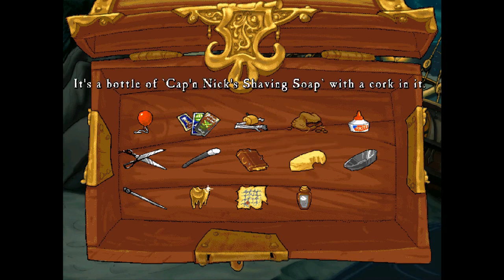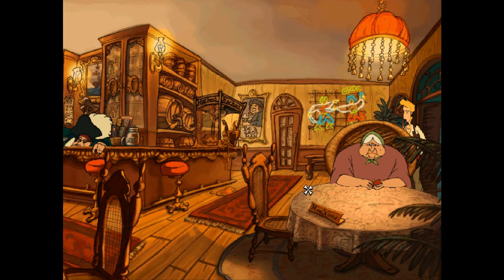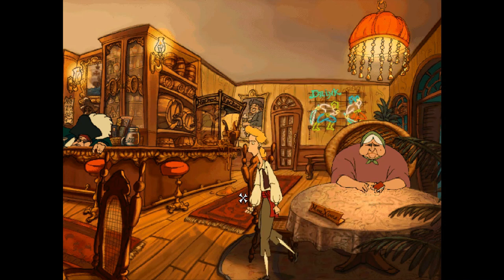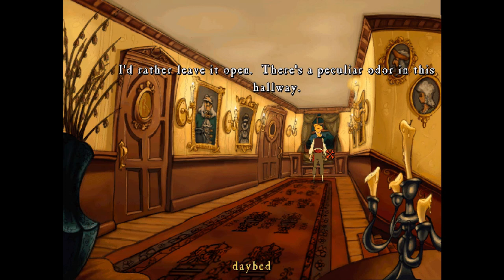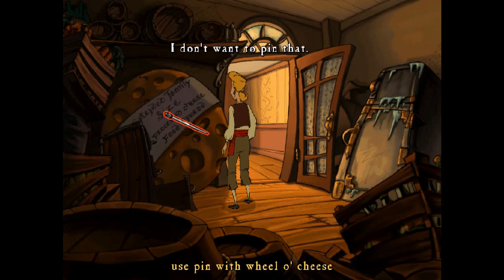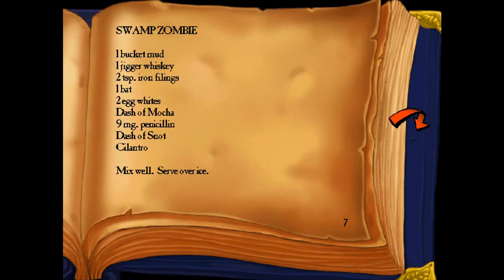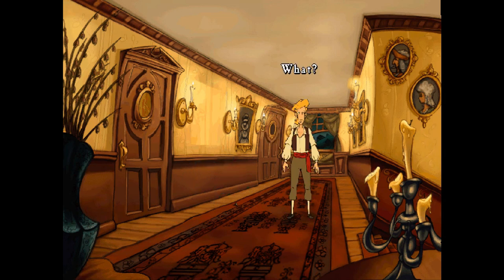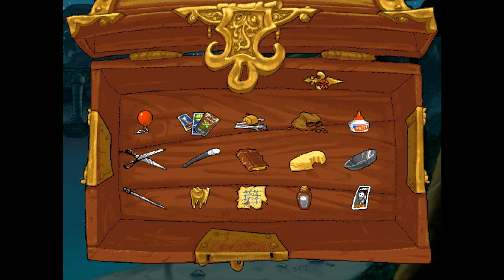Let's Play The Curse of Monkey Island - Blood Island - Episode 14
We're on Blood Island! It's so exciting. Guybrush has an entire ISLAND to investigate. And it has CHEESE.

N E W  W E B S I T E

S I T E S  I  L O V E

W H E R E  I  B U Y  M Y  G A M E S

S E O  H E L P  F O R  Y O U T U B E R S

Blue Yeti Microphone
Neewer LED Ring Light 18"
VoJoPi Lavalier Lapel Clip-on Mic
Canon Powershot SX730 Camera
Transcend 128GB Memory Card